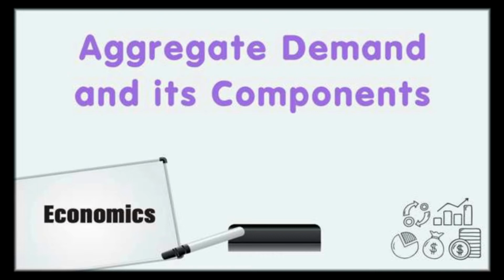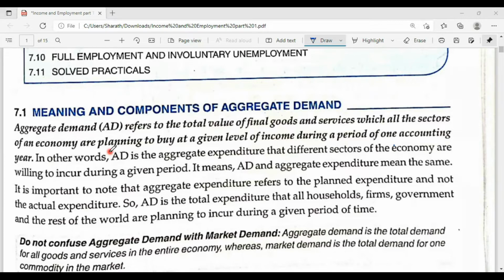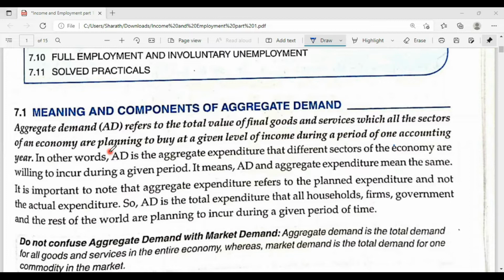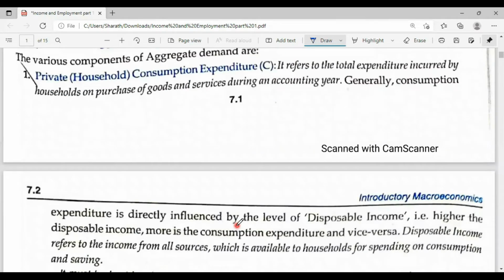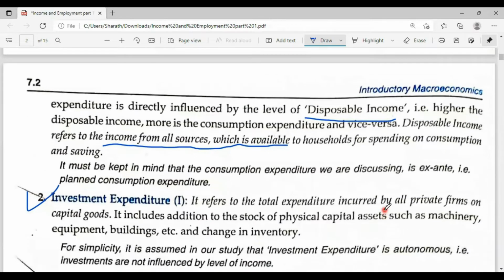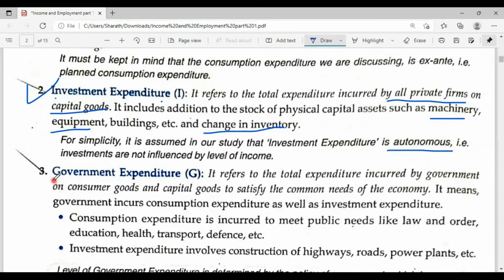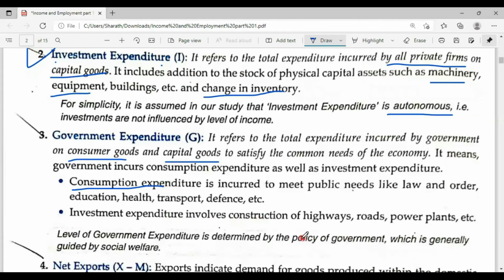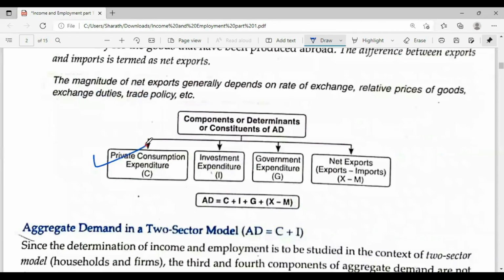Aggregate Demand & Its Components | Grade 12 | Economics | Concept Video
1000StepsSriShakthi Video No.945 | Aggregate Demand and Its Components

1000Steps is an initiative by Sri Shakthi International School to present 1000 Hands-On activity Videos over the next 40 weeks on social media platforms. Each day you can expect 4 videos at the following timings : 11:00 am, 6:00 pm, 7:00 pm, 8:00 pm on our Facebook pages, YouTube Channels and Instagram accounts. The initiative will run from 19th July 2021 to 19th April 2022. One can expect videos to be in the genre of Morning  Assembly, Concept Activities, Interesting Experiments, Arts and Sports Integration, Speech Projects, Celebrations, Achievements, Flagship Events, Expert Sessions, Career Conclaves and even Olympics 2021 Reviews.